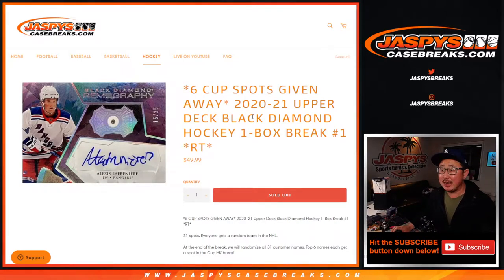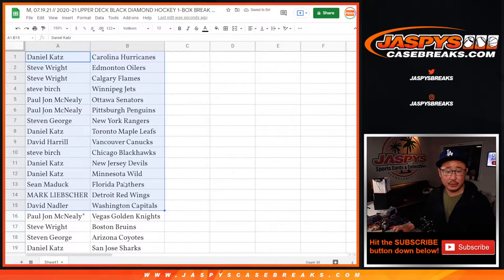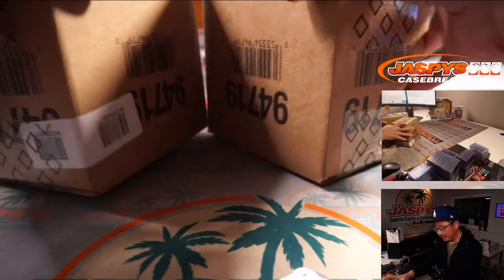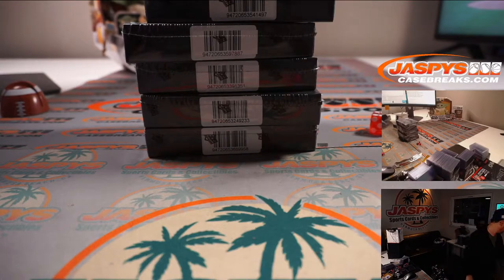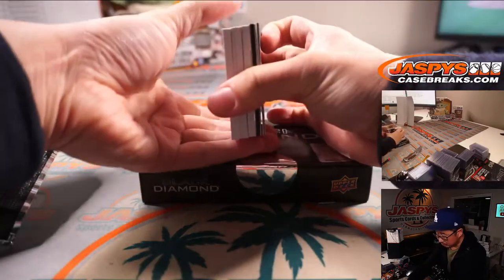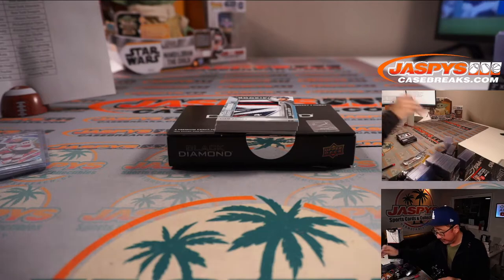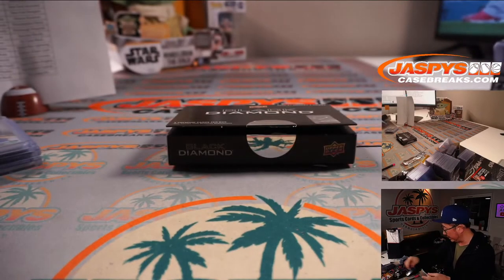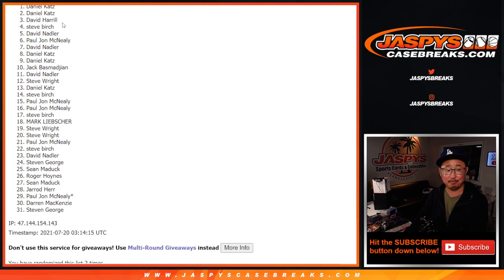M, 07.19.21 // 2020-21 UPPER DECK BLACK DIAMOND HOCKEY 1-BOX BREAK #1 *RT*